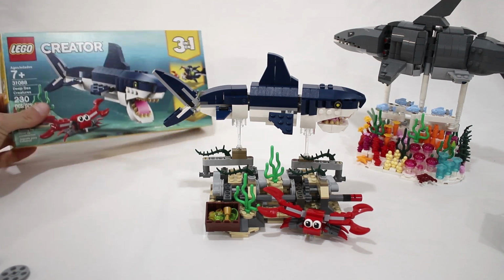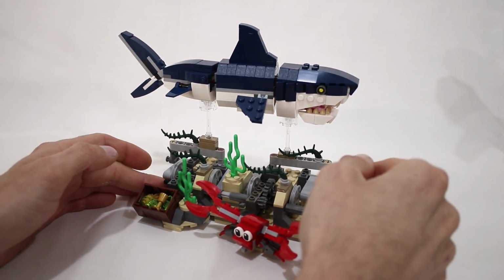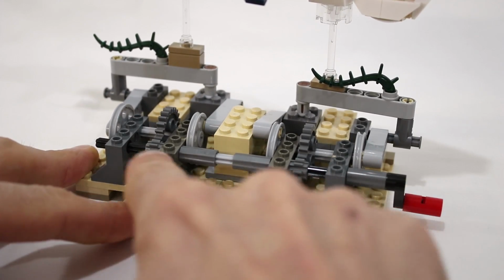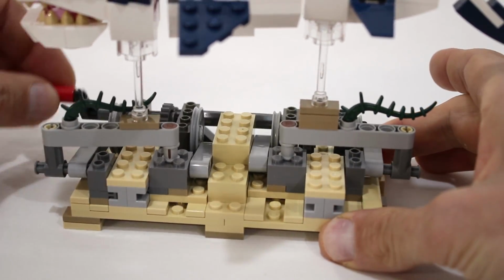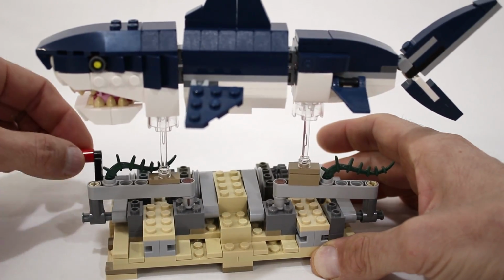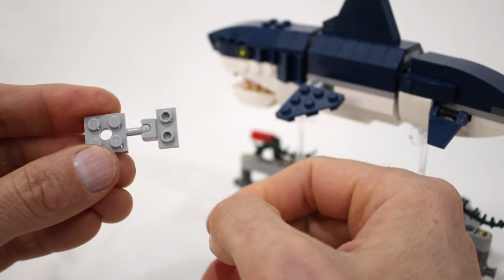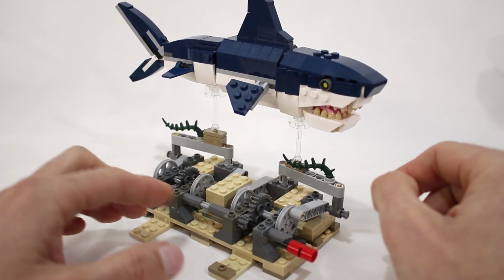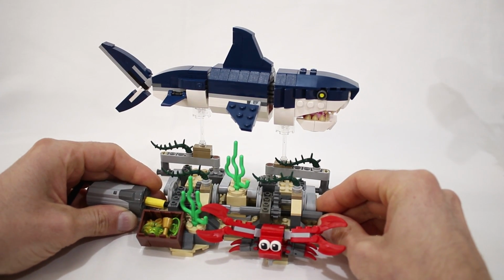Swimming LEGO Shark 2 - 31088 Deep Sea Creatures Stand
As soon as I noticed LEGO released set 31088 Deep Sea Creatures, I knew I had to try to make the shark swim. I designed this action stand to display the set, which causes the shark to swim when you turn the crank.

Having built a swimming shark previously based on the Forma mechanism. I was really excited to see what I would come up with from scratch.

Building instructions for the stand can be found over on my